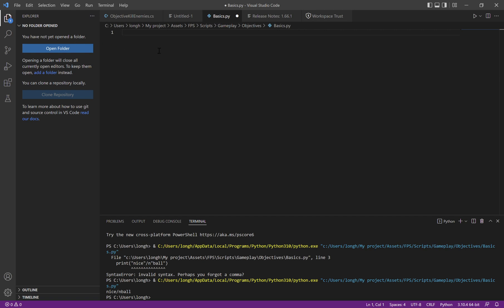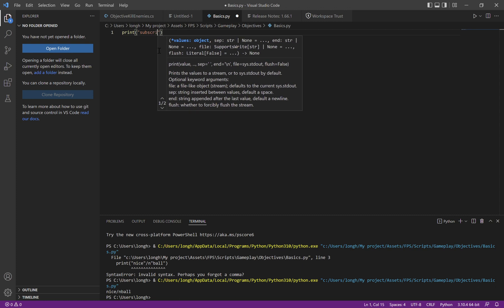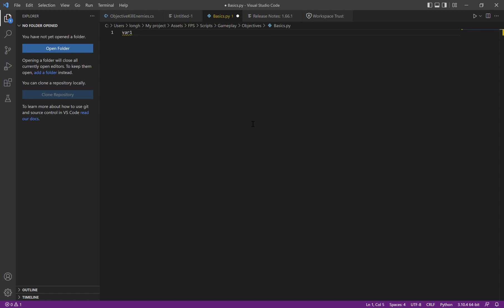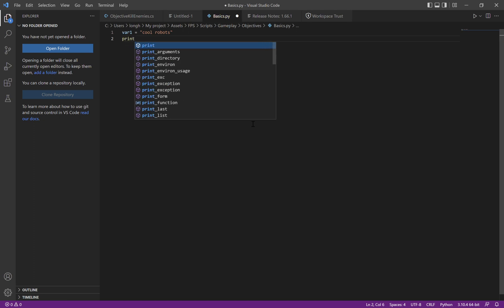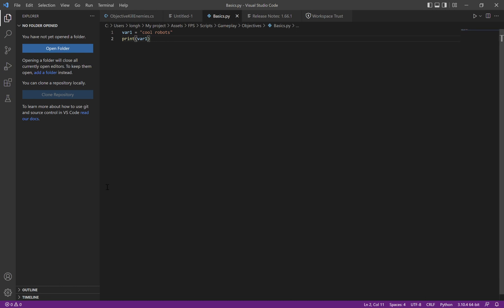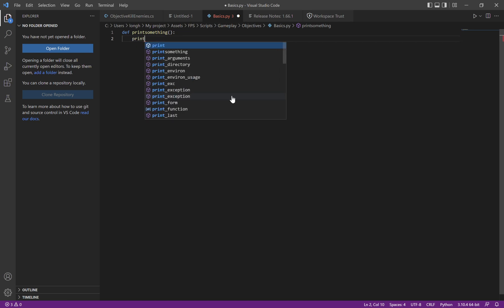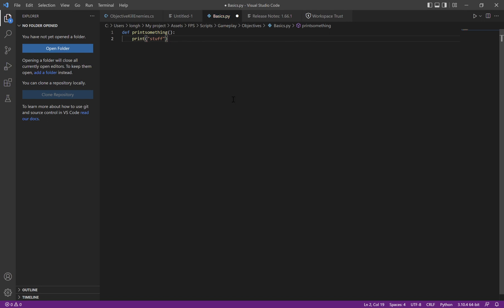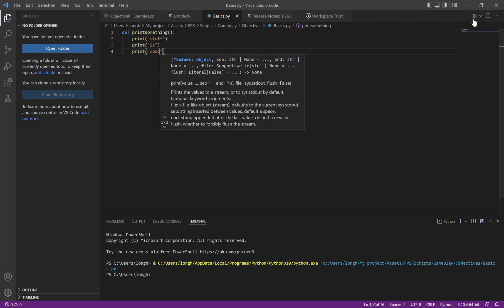Python Basics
Learn three basic functions in Python